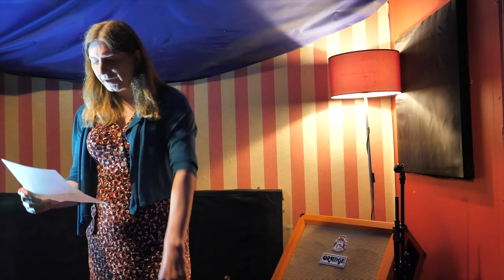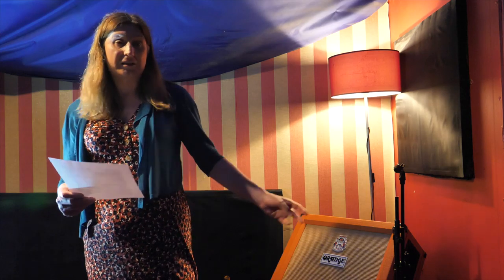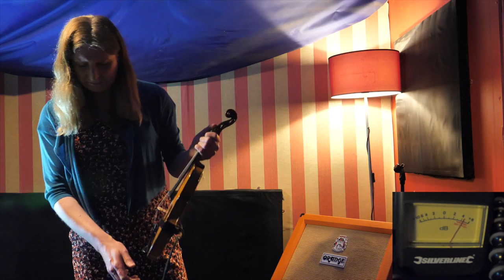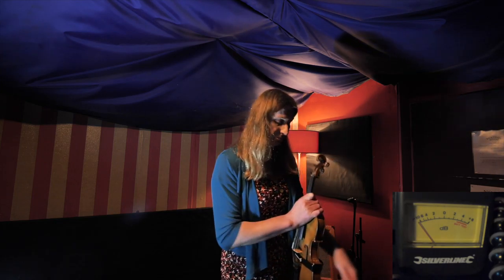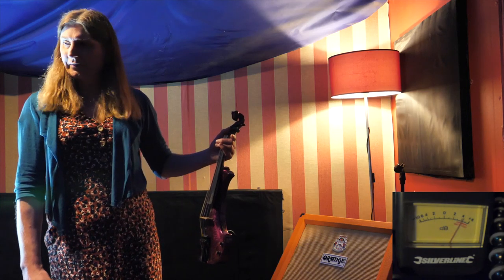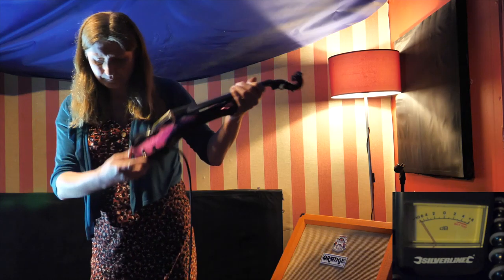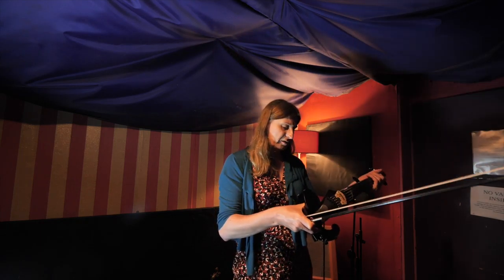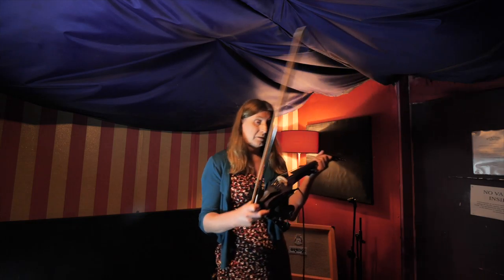Testing violins for feedback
WARNING - contains loud annoying noises.

A common question I've asked, and been asked, is "Does violin X feedback more than violin Y?", so I set out to find out. The results are, to be honest, pretty predictable but I had a lot of fun doing it.

The sound was recorded a microphone mounted on the camera so is subject to the Automatic Level Control. To check just *how* loud a squeal is, check the SPL meter as the camera levels everything out. I did take a 'proper' recorder with me but the difference in level between my voice and the feedback meant it would have taken an age to mix properly, and this is good enough really.

Also, it was raining very heavily outside and I forgot to tidy my hair when I got inside!